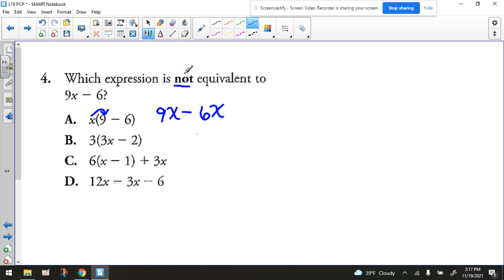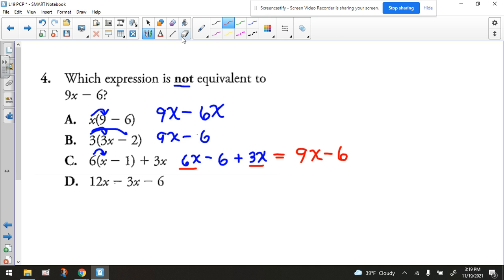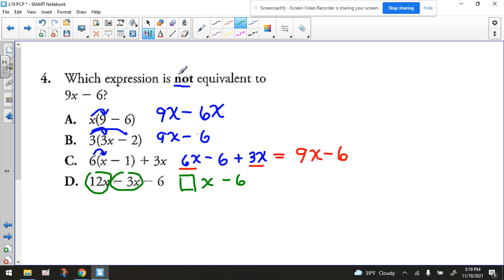Simplifying Expressions #4 L19